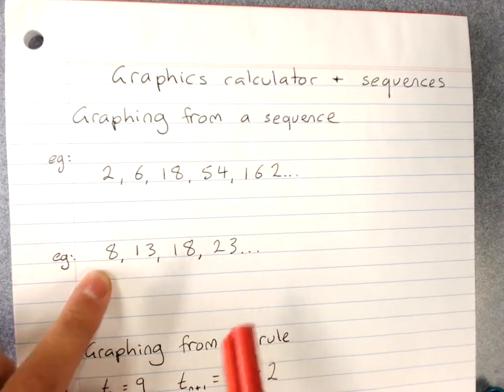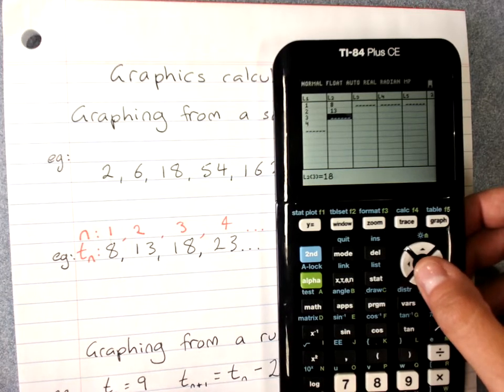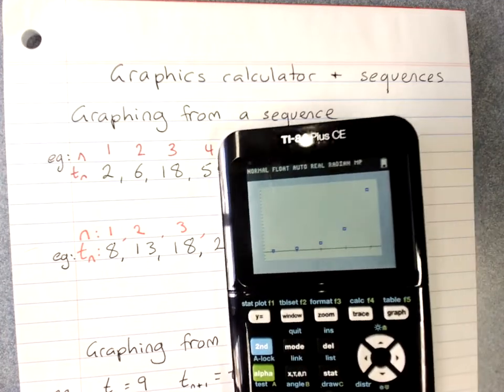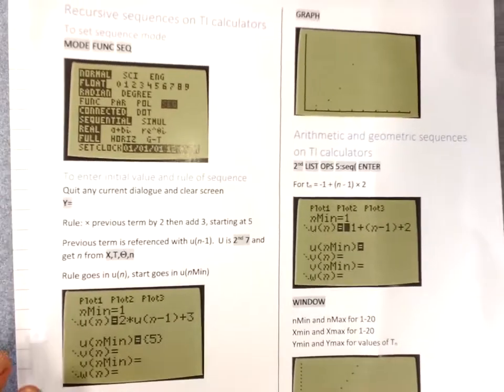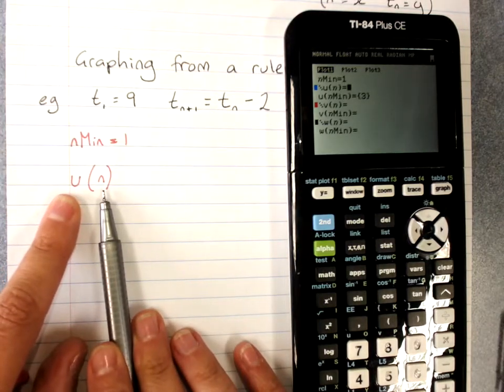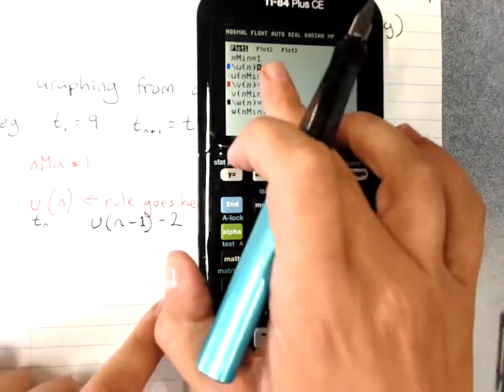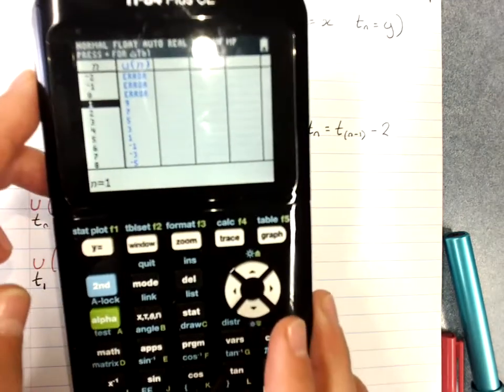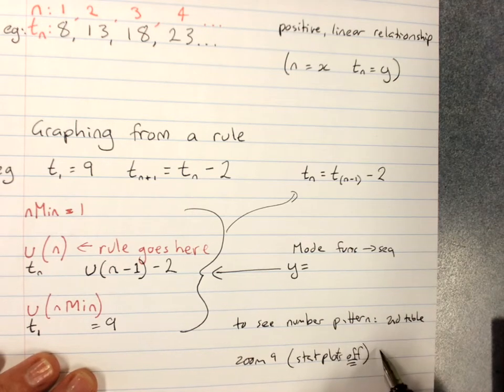Sequences with a graphics calculator